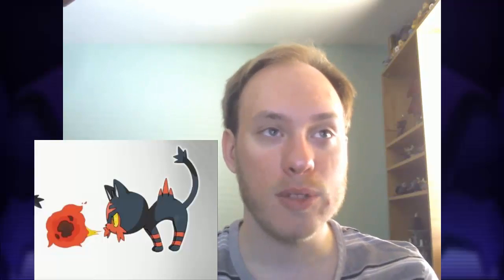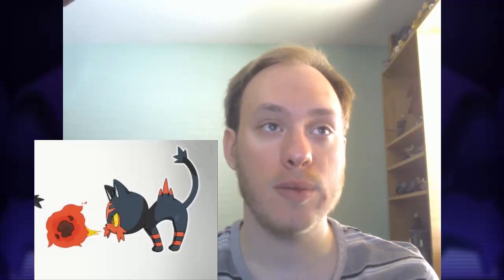Pokemon Sun and Moon Information Revealed!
All the starters, 2 box legends, region, and a few more!
Please follow the links down below and support those listed!